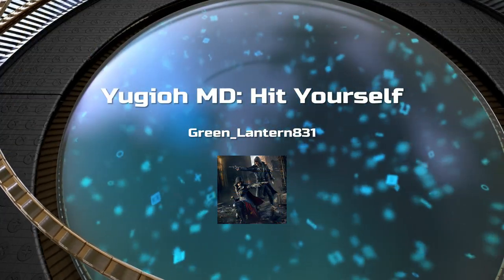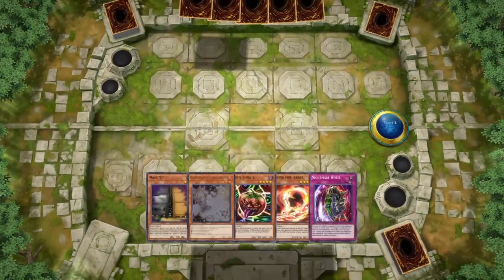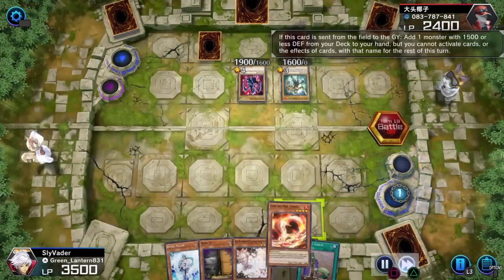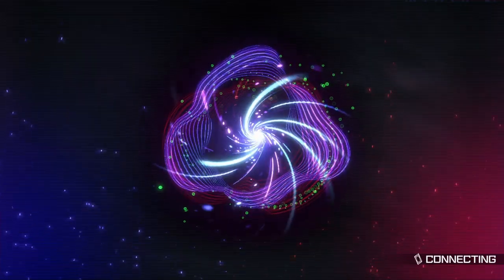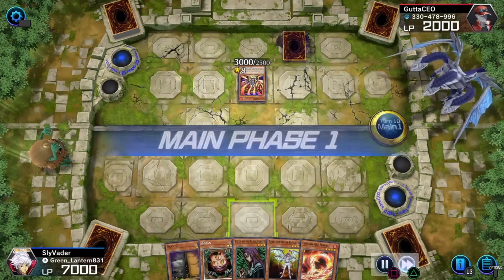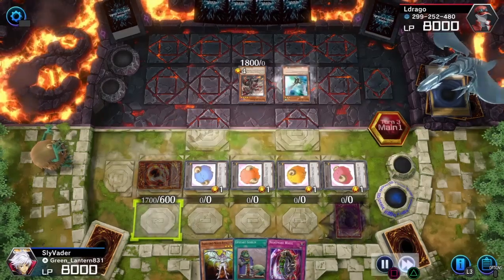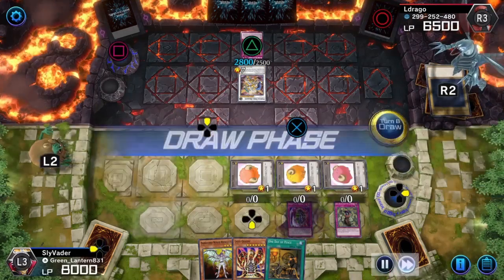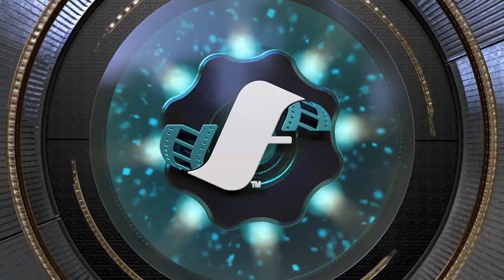Yugioh Master Duel: Lava Golem Deck - Stop Hitting Yourself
3 victories with Lava Golem direct damage Deck